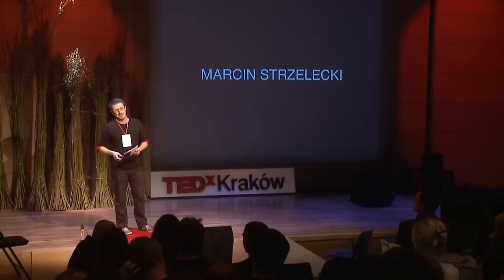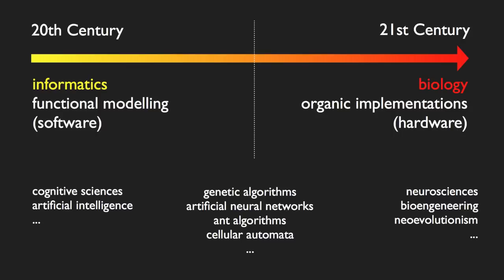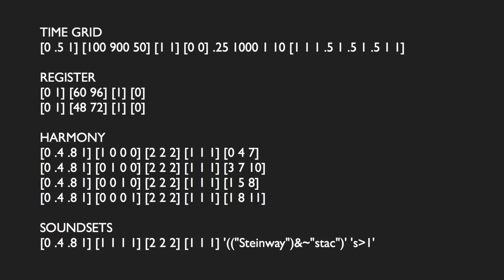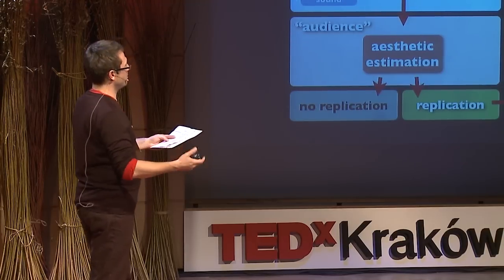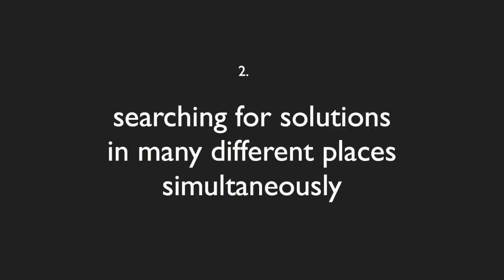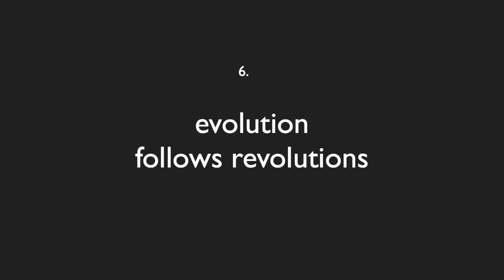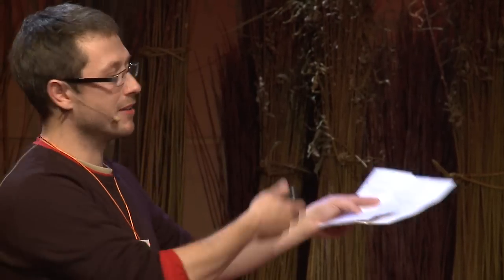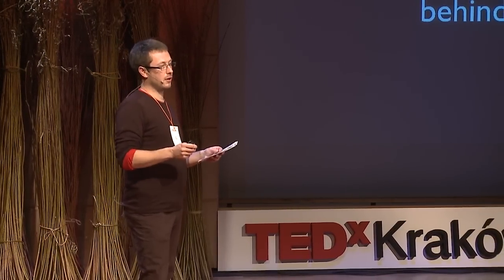TEDxKrakow - Marcin Strzelecki - Let the music evolve!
Marcin Strzelecki is a lecturer, composer, programmer, researcher of music culture and critic. He is interested in the influences on human creativity, from evolutionary and genetic to neural, psychological, environmental and cultural factors. He is exploring the question of how the new technologies of conversion have changed the mentality and creativity of human beings, as today's knowledge and technology already allows us to create music in an artificial way, based completely on algorithms. So if breaking the rules is an essential element of art, is it possible (or will it ever be possible) to teach machines to do the same? How will the adoption of technology influence how we view artists and their role in society?

Polish:
Translation: Krystian Aparta
Review: Joanna Pietrulewicz

English:
Original subtitles: Krystian Aparta